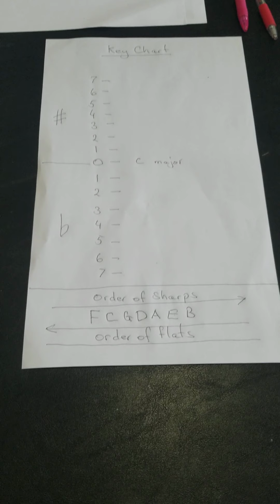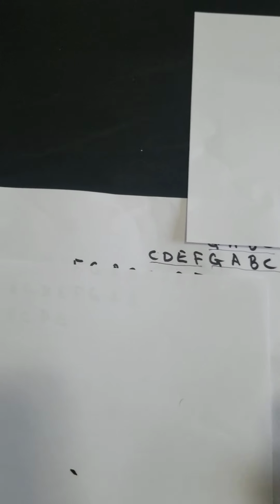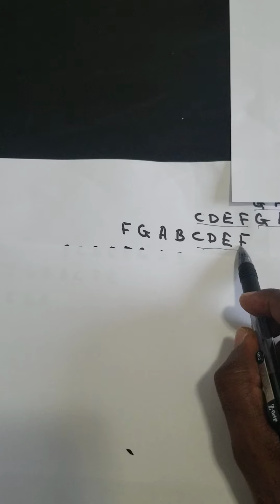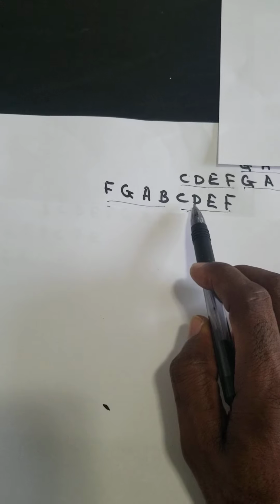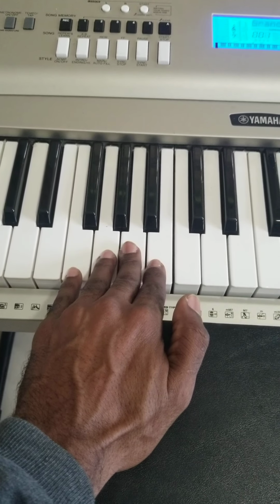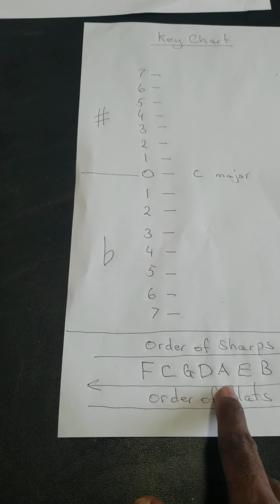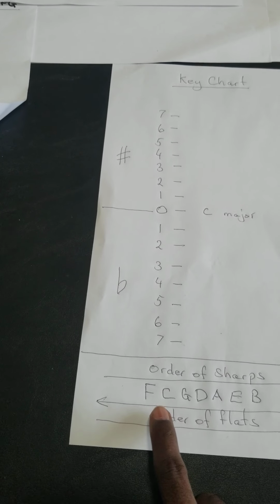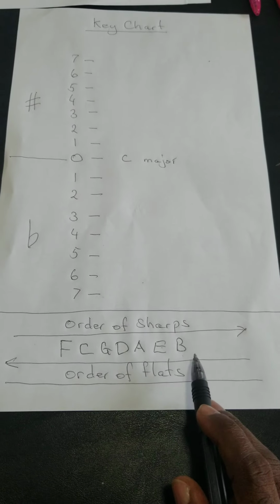Major Scales 10 F Major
F major constructed